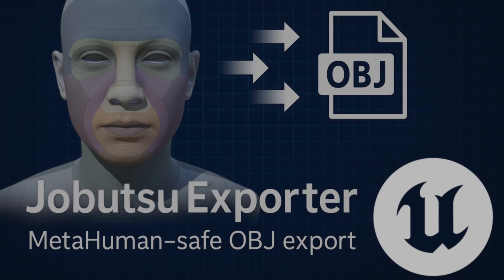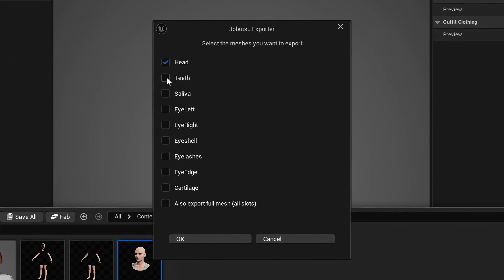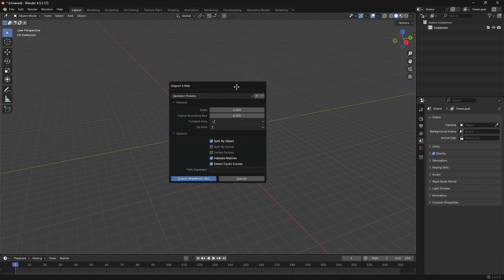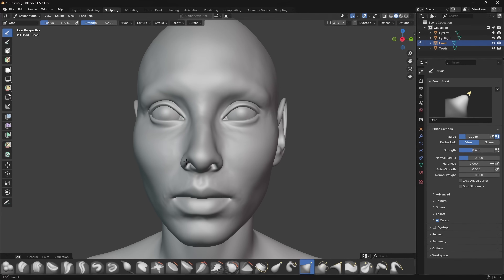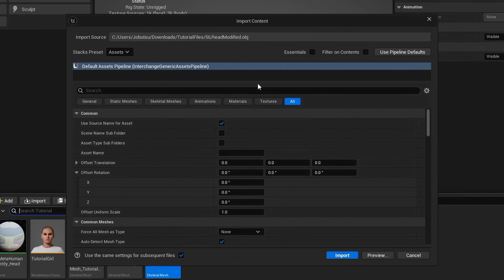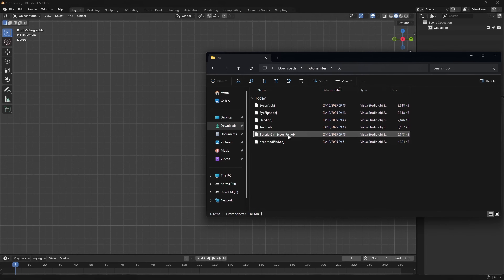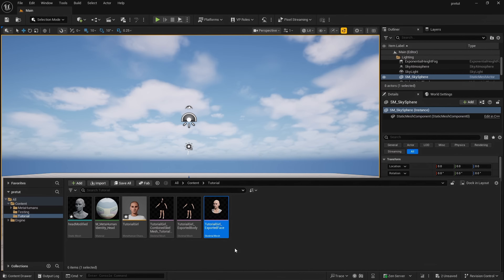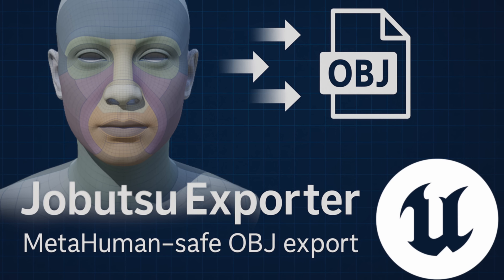Jobutsu Exporter - Metahuman Mesh Exporter - UnrealEngine - Blender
Easily export your Metahuman meshes as separate or combined static mesh OBJ files for sculpting, wrapping or modification in external apps like Blender.

Chapters:-
00:00 Introduction
00:22 Enabling the plugin
01:22 Export Meshes
02:22 Modify in Blender
05:55 Importing back into UE
06:44 Use your Mesh to Conform Your Metahuman
07:22 Creating Morph Targets
10:22 Caution !
10:44 Outro